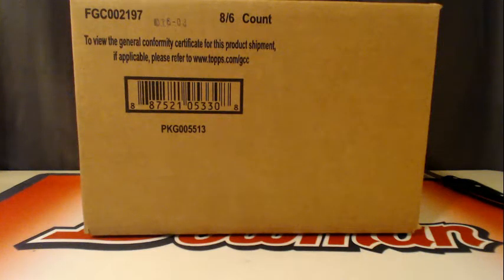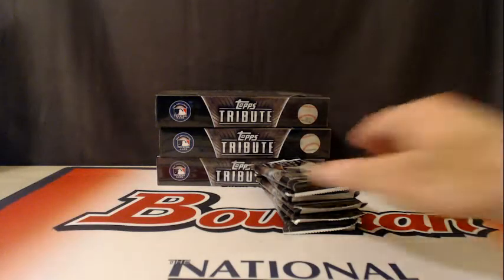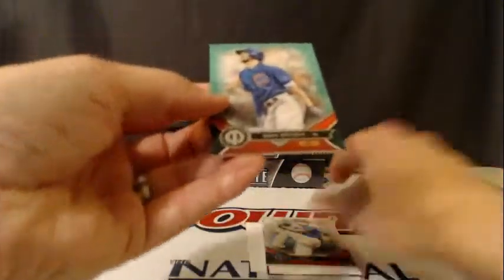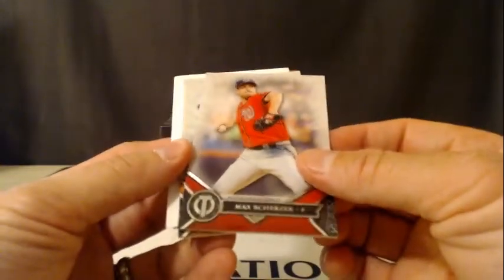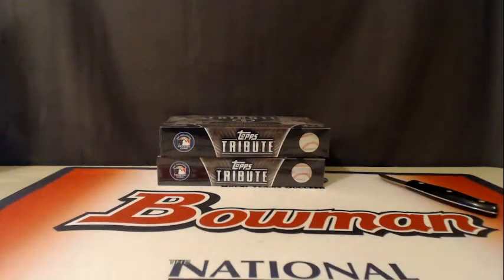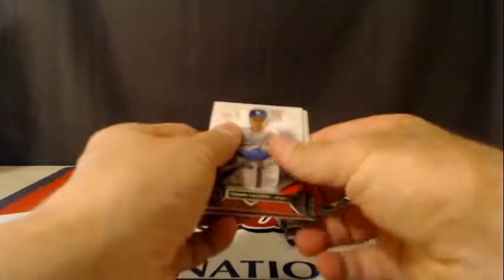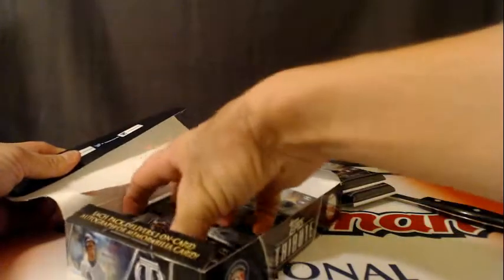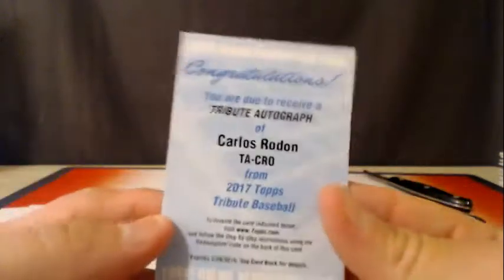2017 Tribute Baseball eBay Inner Case Break #2